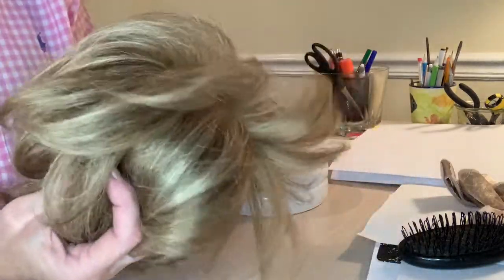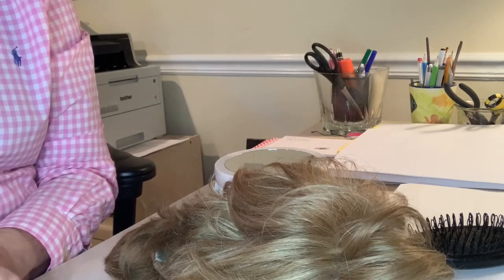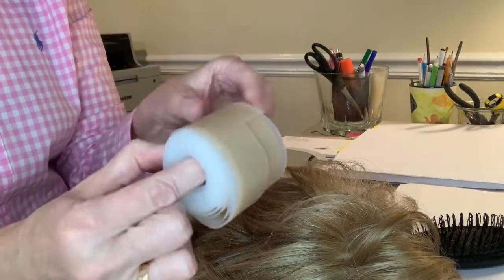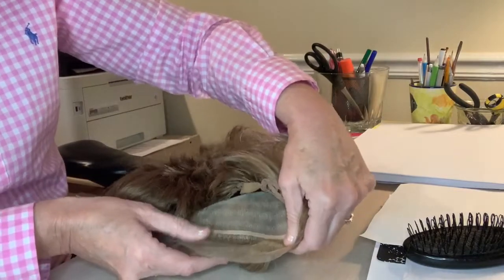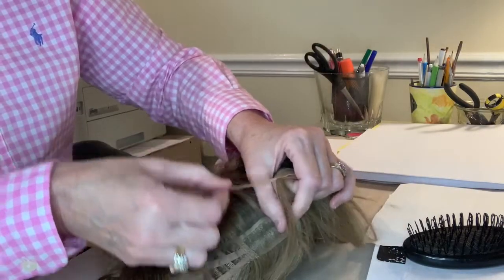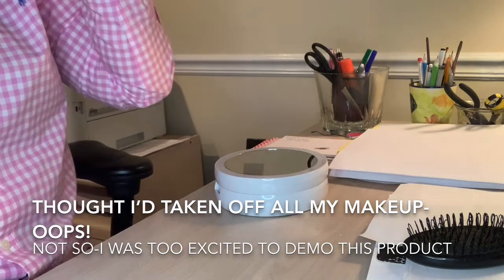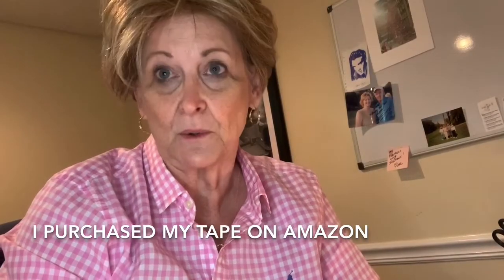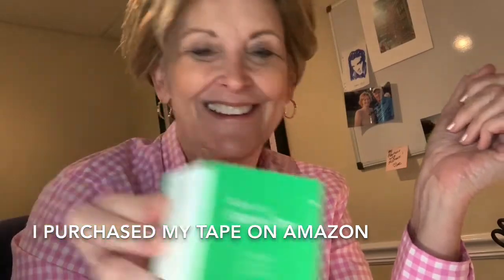How To Fix A Scratchy Wig - Lace Front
This product is a wig wearer must have! I trialed it and it feels wonderful to soften the rough feel of wig lace front edges on your skin. It’s quick and easy as well and reusable! Watch until the end of the video to get a bonus tip you won’t want to miss. I have Alopecia and wear wigs daily and want to share comfort and inspiration to others with hair loss.